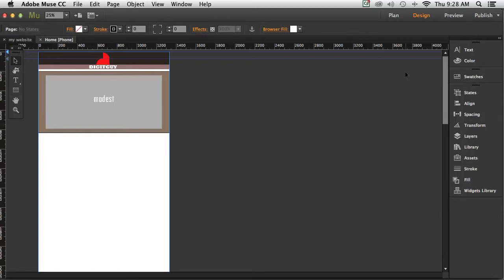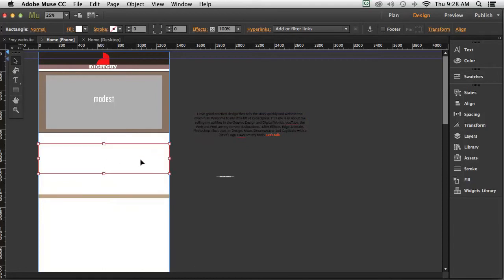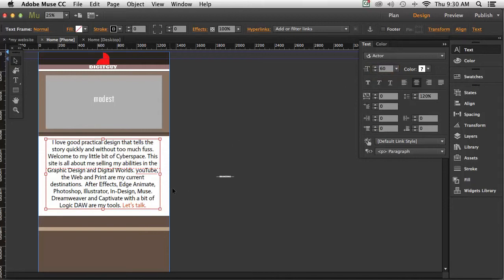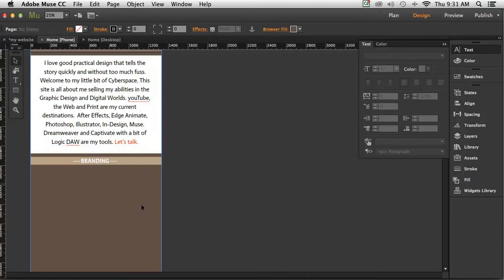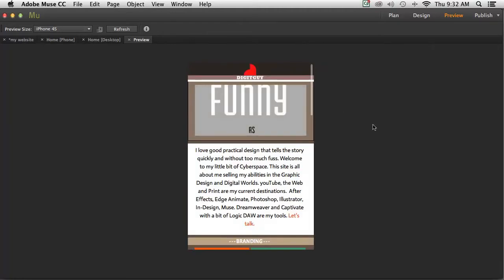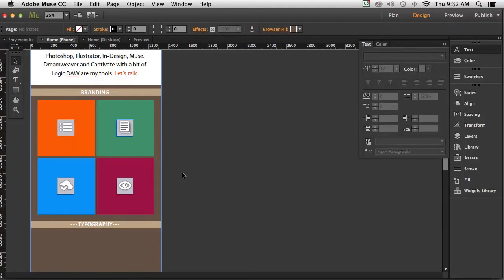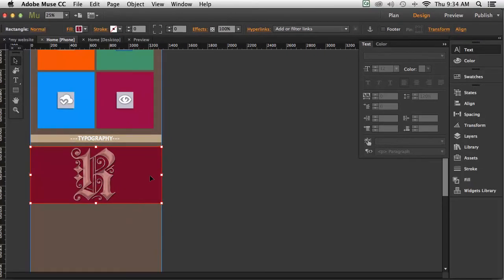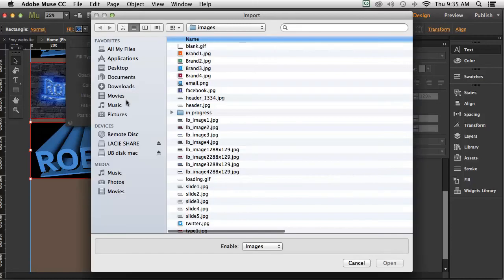Muse one page Mobile Web Site Part 10 content